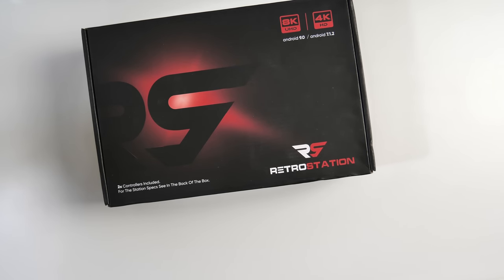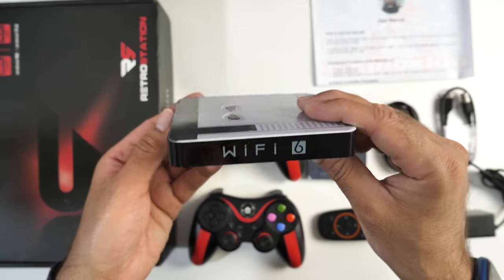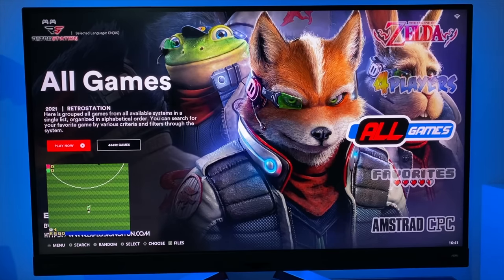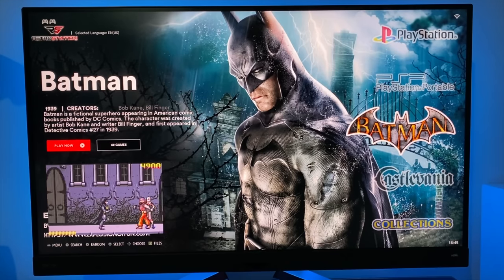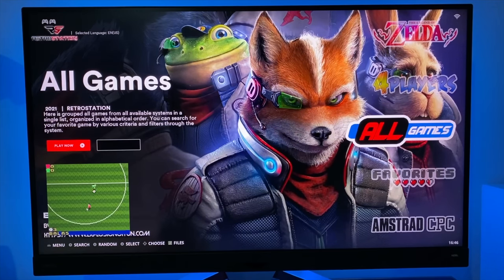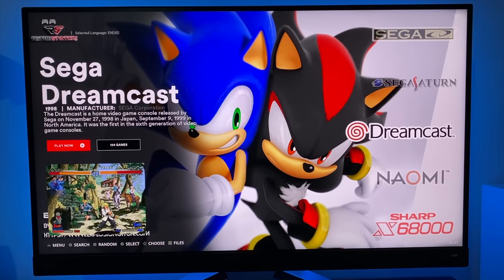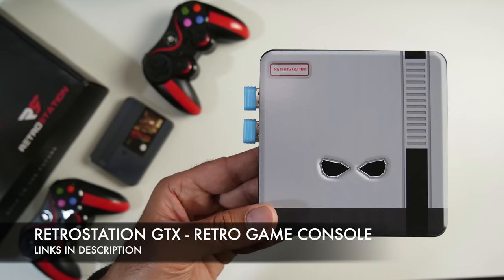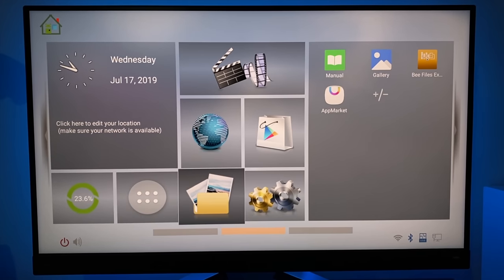Retrostation GTX - Retro Game Console 2022 - 40K Games - 2 Controllers - Android / Linux (Dual-Boot)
Retrostation GTX - Retro Game Console 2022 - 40,000 Games - 2 Wireless Controllers - Android / Linux

Specs:
S922X Hexa-core
GPU: Mali G52
4GB RAM + 64GB ROM
Dual Band Wifi AC / MIMO
Bluetooth 4.1
Full Android 9 / Linux (Batocera)
Supports 4K HDR 60fps,
HDMI v2.0
5.1 Surround Sound
IR Voice Remote
2 Wireless Controllers
Over 40K games

Chapters:
00:00  Intro
00:17  Inside the box
00:52  Design & Ports
01:34  Specs
02:05  Retrostation UI
02:23  Consoles Walk-through
05:30  Gameplay: Dreamcast
07:36  Gameplay:  Saturn
08:54  Gameplay: Sega CD
09:28  Gameplay:  N64
10:49  Gameplay: CPS
11:58  Gameplay: PSX
14:14  Final Thoughts
14:22  Dual Boot (Android/Linux)
14:39  Android  Boot